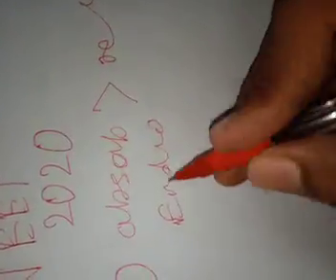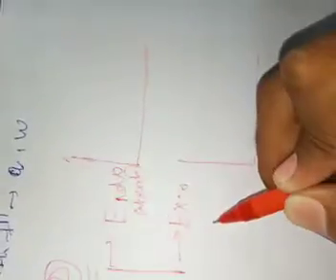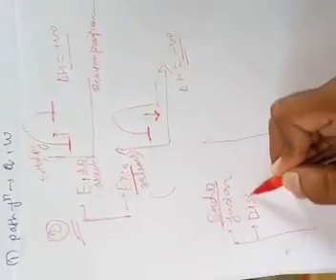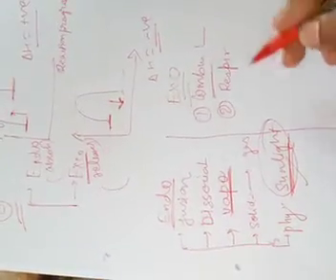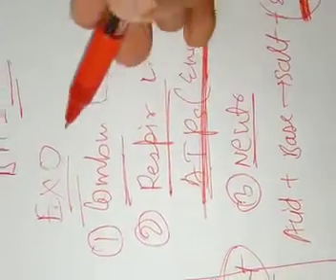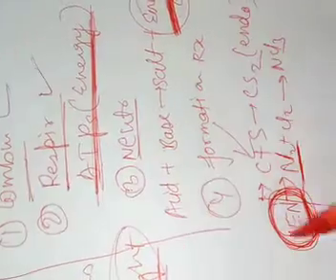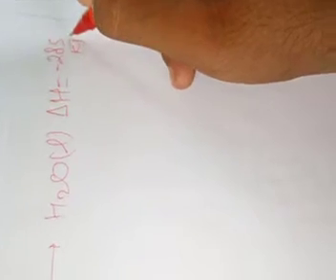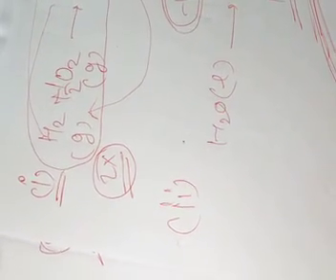Thermochemistry Energetics Neet 2020 Jee Part1# Neet bytes